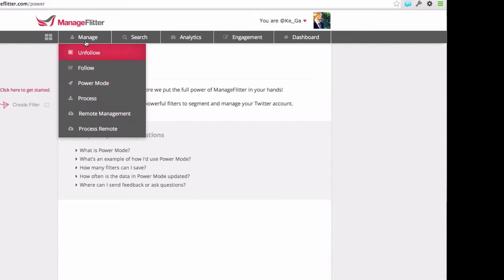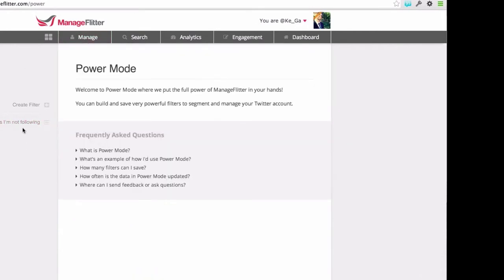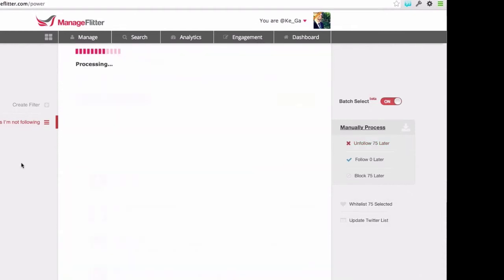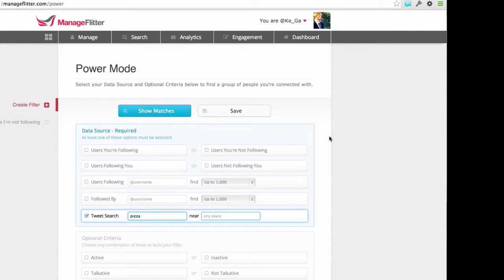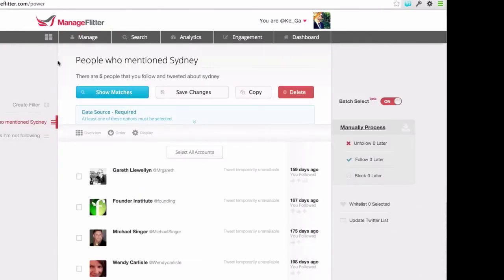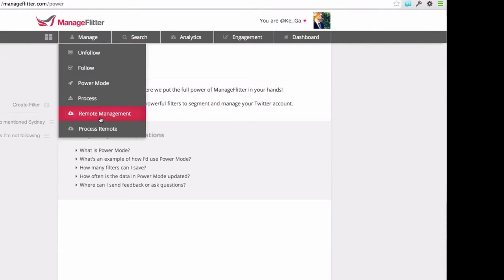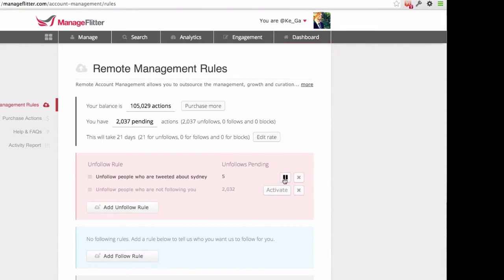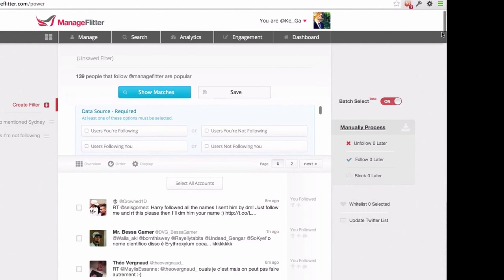ManageFlitter Webinar 1 - New Features including Remote Account Management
We cover some new features including Remote Account Management (RAM), RAM Rules and we also answer a lot of general questions.

Some of the questions included:

Question 1: (8:40) Is it possible to Unfollow accounts based off of their location? For example: Unfollowing all accounts who do not reside in Florida?

Answer: It is not currently possible to Unfollow accounts based off of their location. It is difficult to identify where Twitter users are from because Twitter does not require users to place their location within their info.

You can use ManageFlitter's Account Search features to find followers based off of their location search; but the results may be limited because only accounts who willingly put their location in their information can be found.

Question 2: (11:15) Can we Unfollow based off of a keyword in the last Tweet? For example: Accounts who use profanity in their Tweets?

Answer: Yes, it is possible to isolate your followers based off of keywords in Tweets using Power Mode.

1. Navigate to Manage and select Power Mode.
2. Click on create a filter.
3. You will need to choose the proper Data Source.
    -To view the accounts you follow, simply select "Users You're Following".
4. Now navigate to the Tweet Search section and click where it says "any topic".
5. Type in the keyword that you would like to view.
6. Click Show Matches.
7. You are now seeing the accounts who have used this word in their previous tweet

**results may be limited because the feature will only search for the word used in the previous tweet, not every tweet the user has composed.

Question 3: (28:30) What is the limit for amount of Follow and Unfollow that can be done per day?

Answer: Twitter does not divulge the information on exactly how many Follows can be done per day without risking suspension. The amount of Follows that can be safely done varies by account; but we find that the more followers you have the more accounts you can follow per day. Regardless of size, ManageFlitter does not suggest following any more than 100 accounts per day.

1. Go to the Manage Tab
2. Select the 'Unfollow' section in the drop down menu

  **To Whitelist the people that you already follow:
      - Go to the section on the left that says "Everyone You Follow". From
        there you will now see every account you follow and be able to
        whitelist them.

3. Make sure to turn Batch Select 'ON' (located on the right side of your screen).
4. You will now see "Whitelist Selected" option of the right side of your screen the 3rd one down.
5. Now you want to select all of the accounts whom you want to whitelist.

**You can click the 'Overview' button to drop down the thumbnails of 100 accounts to Bulk Select if you want to whitelist all of those accounts. This helps the selecting go quicker. If you only want a few accounts, you can find them either through their thumbnail, or by scrolling down to find the account.

6. Once you have all of the accounts selected, go and click the 'Whiltelist Selected' section on the right.
7. All those accounts are now Whitelisted and not in danger of being unfollowed!